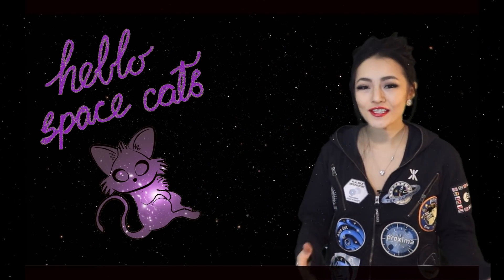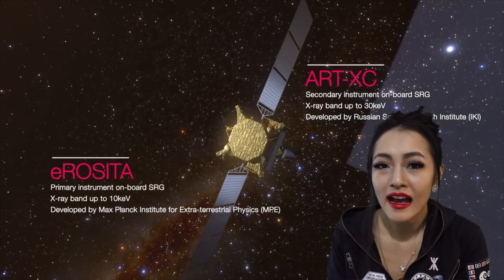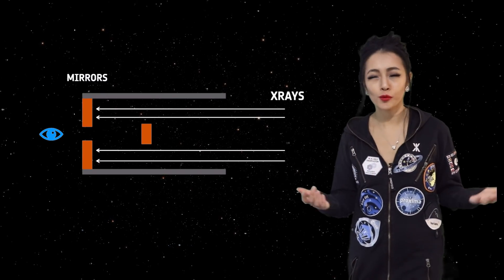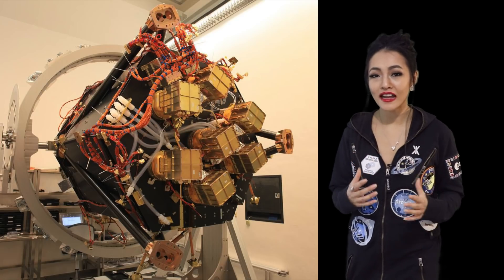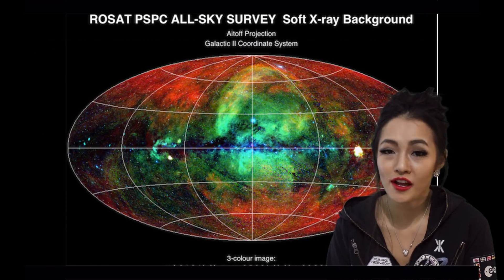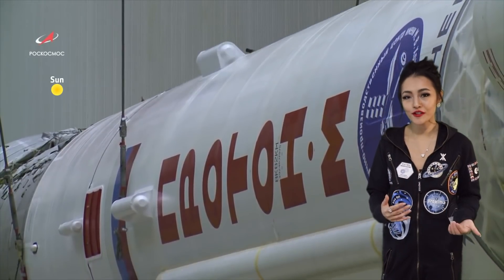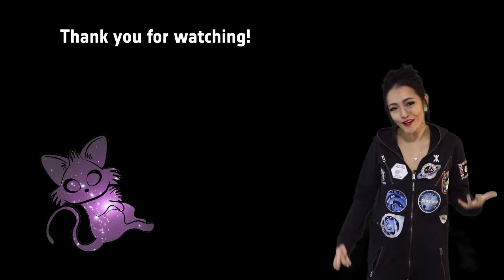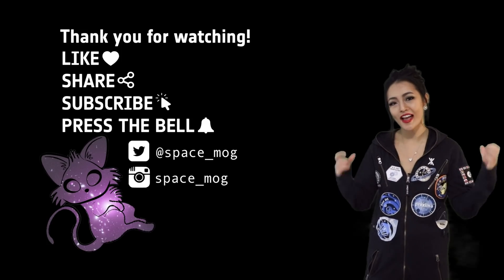e-ROSITA: Tearing the skies apart.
In this video I talk about the upcoming e-ROSITA mission on board of Spekr-RG due to launch Friday 21st June 2019. How X-ray detectors work, what they are good for looking at and how this mission will tear the skies apart.

If you want more content like this make sure you follow me on

credits:
videos: MPE/IKI
images: yuzhny (protonM), CHANDRA/NASA (supernova remnant), ROSAT (several), MPE (several), MPE/Friedrich, ESA/GAIA, Buchner (CCD), ESA/XMM